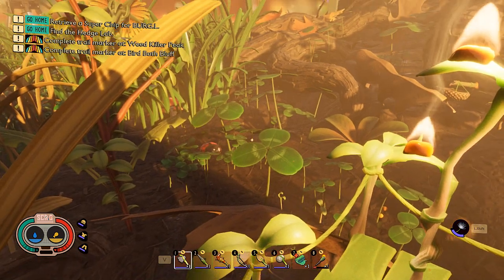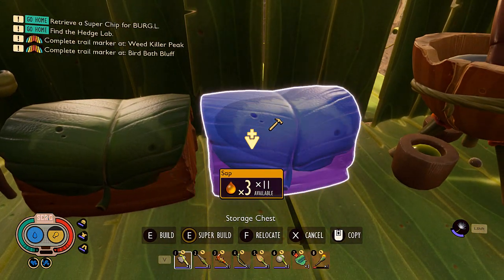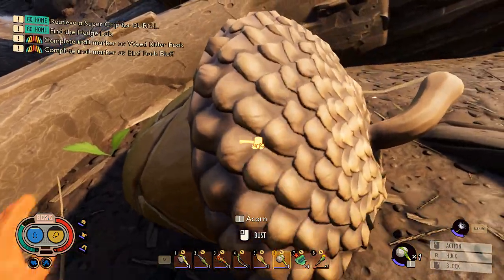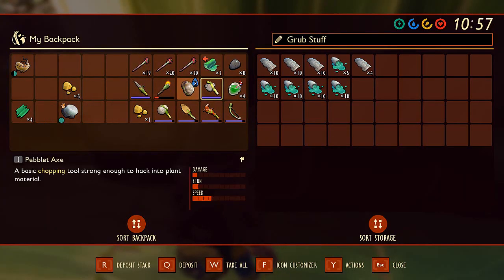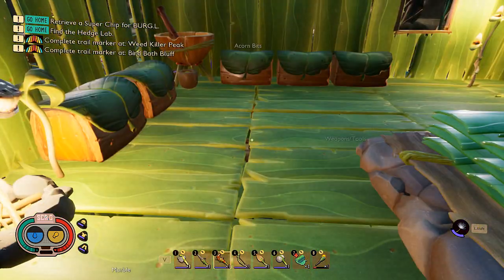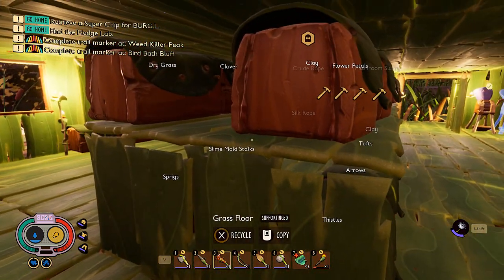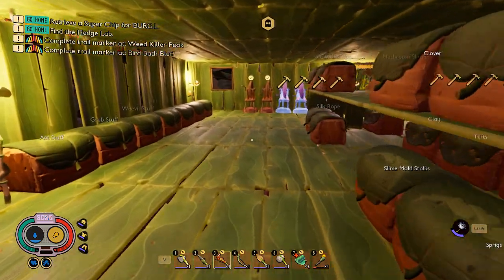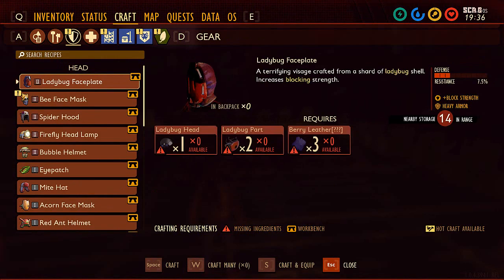Episode 14: Kitchen Upgrade | Grounded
The world is a vast, beautiful, and dangerous place – especially when you have been shrunk to the size of an ant. Explore, build and survive together in this first-person, multiplayer, survival adventure. Can you thrive alongside the hordes of giant insects, fighting to survive the perils of the backyard? How did you wind up so small? Who did this to you? How do you go home? These are all answers you will uncover as you play through the story.